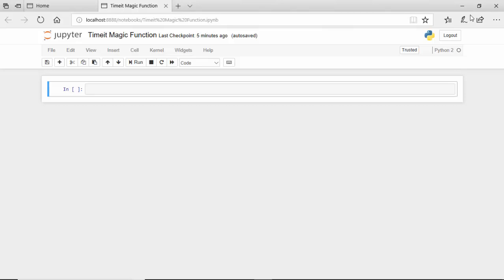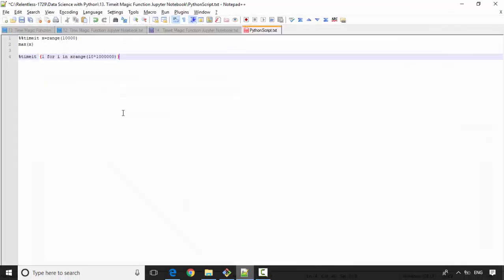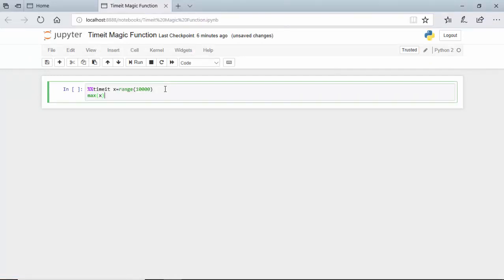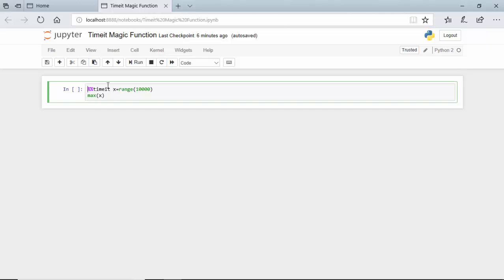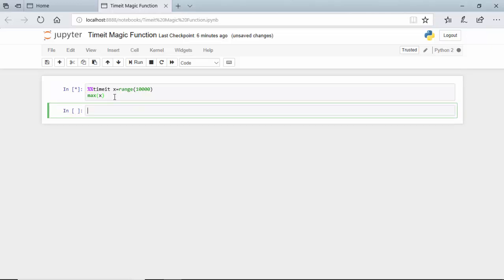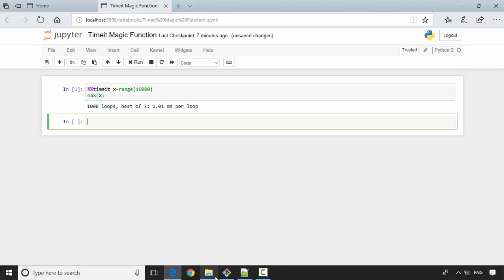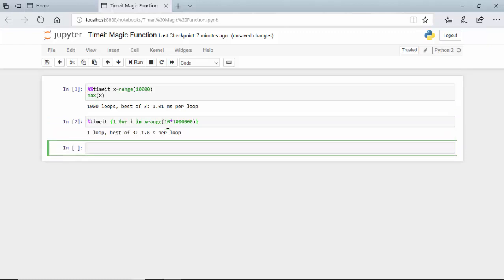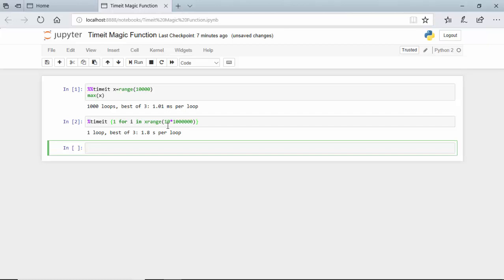14 Timeit Magic Function Jupyter Notebook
Published on May 13 2018:

In this video, we will learn about the timeit magic function in Jupyter Notebook

In the previous video, we learnt about the time magic function in Jupyter Notebook

Code used in the video:

%%timeit x=range(10000)
max(x)

%timeit {1 for i in xrange(10*1000000)}

Additional Reading material:
NA